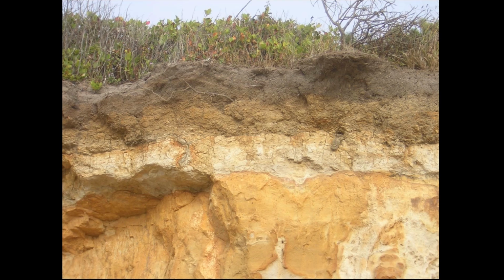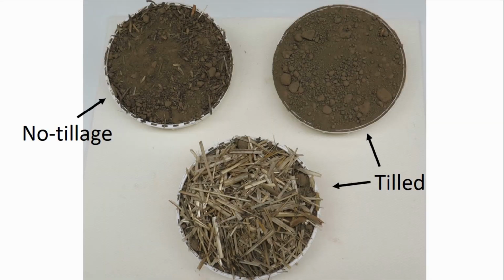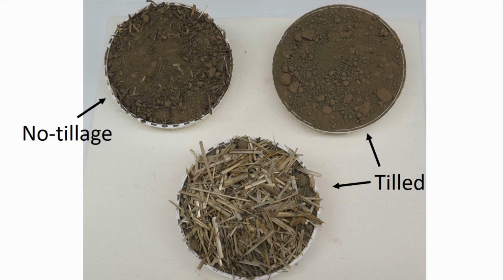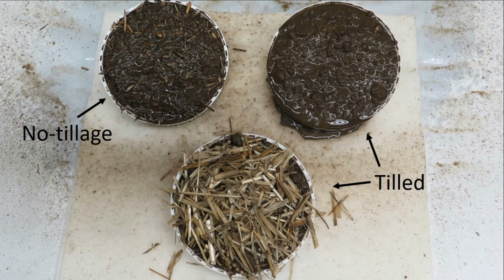Soil Quality Under The Microscope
Below is the 10th video in our Virtual Field Day Series, Dr. Stewart Wuest, USDA with "Soil Quality under the Microscope".

The entire 2020 Field Day series of videos can be viewed on our

Please plan to join us on June 9, 2020 at 8:30am for our live Zoom discussion where our scientists and experts will be available for you to ask questions and provide further information about their research. The session is free and requires no special software or equipment, registration is required however.